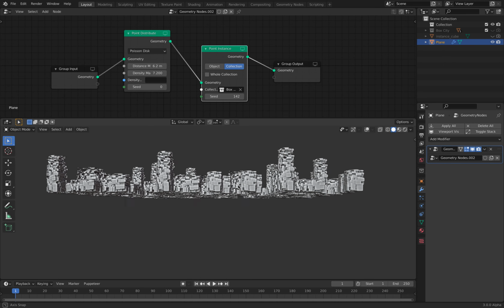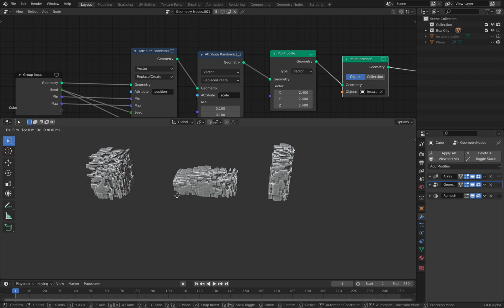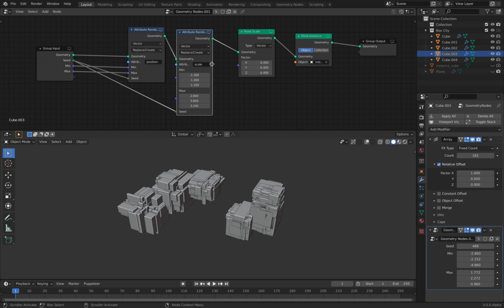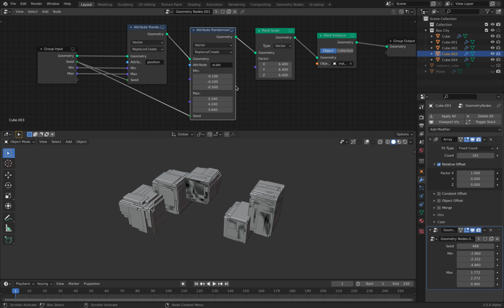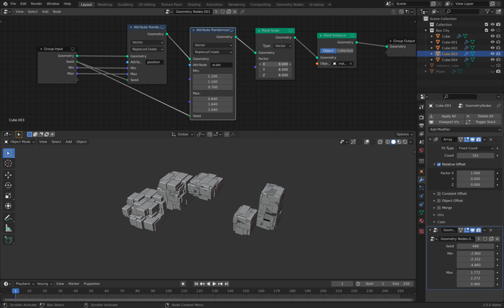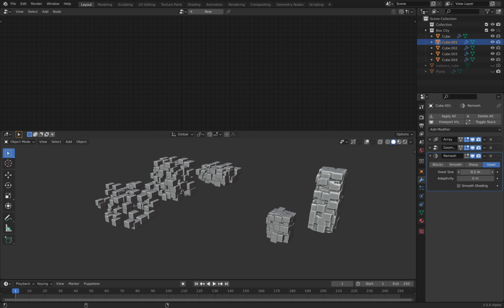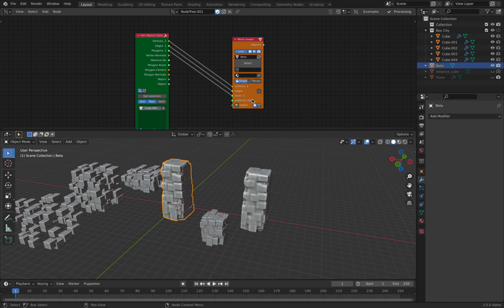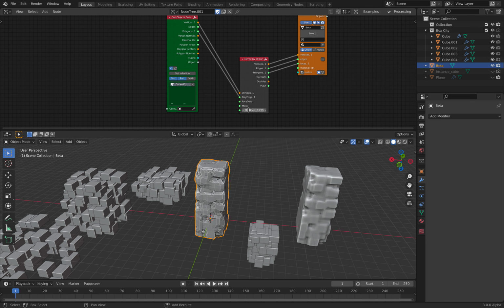LIVENODING Revisiting the BOX CITY Using Geometry Nodes and SV Nodes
In this episode, I am revisiting an old example of BOX CITY creation using Geometry Nodes instancing vs SV Nodes generative box scattering.

The cool thing about Geometry Nodes is that you can build complex things from modular parts, and this is always the main idea behind "everything node" workflow.

With BOX CITIES, we start with:
1. Instance Box
2. We randomize point position and scale
3. Before long we can have variations of boxes that made box buildings as Collection
4. Next we simply use the Collection as instance to scatter building to make Box City.

Basically an exploration of scattering random boxes in the most efficient ways, while potentially expanding each boxes / adding details as needed.

I think so far Geometry Nodes and Collection point distribution has been the most efficient.